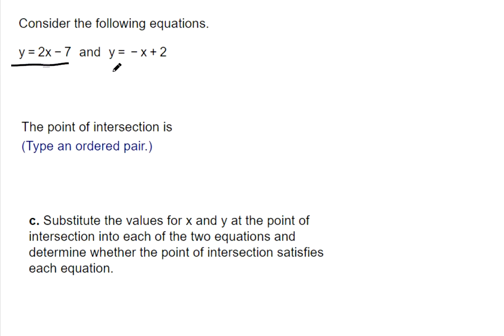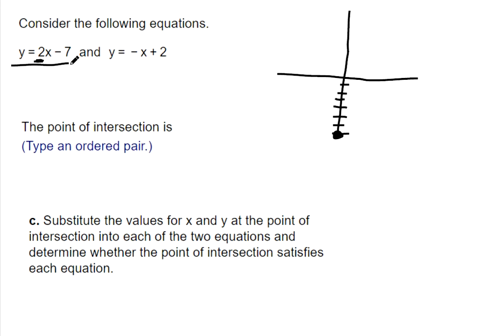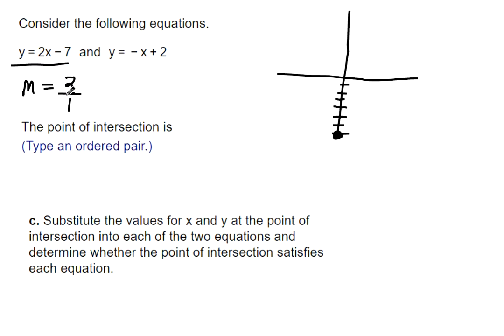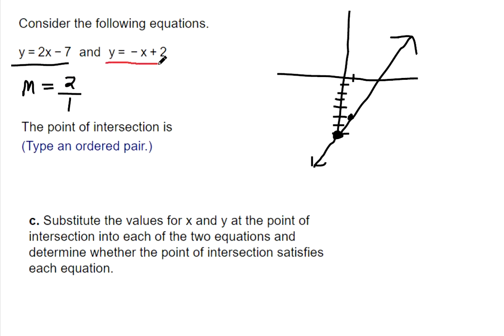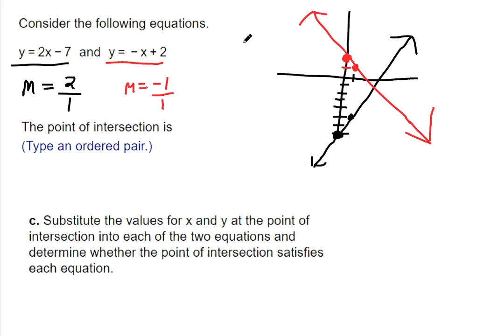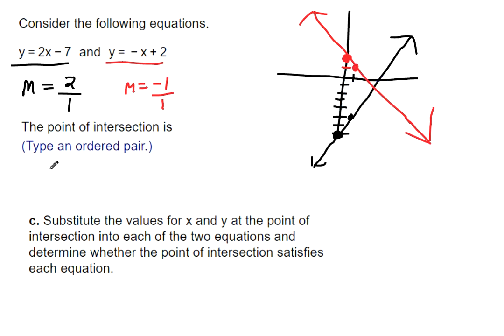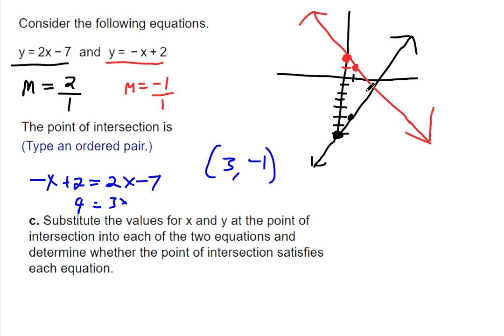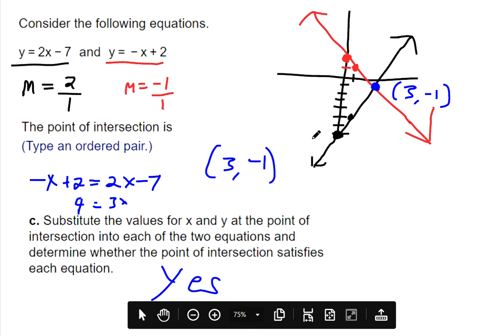Week 6 Quiz Question 8